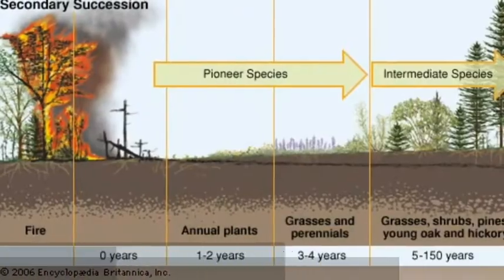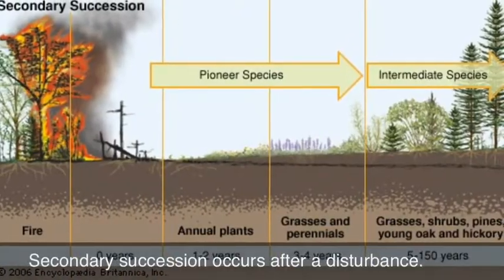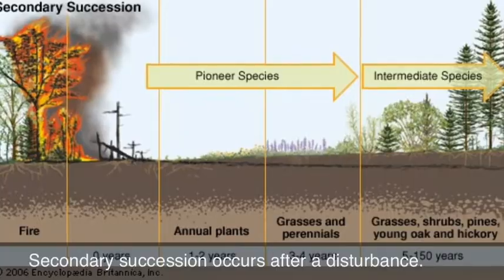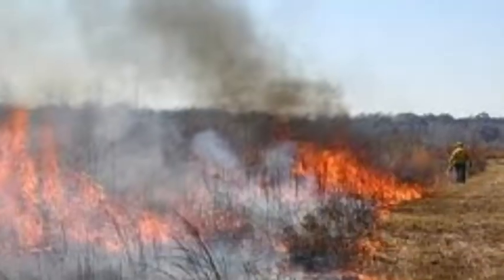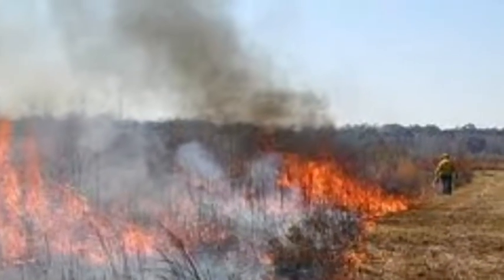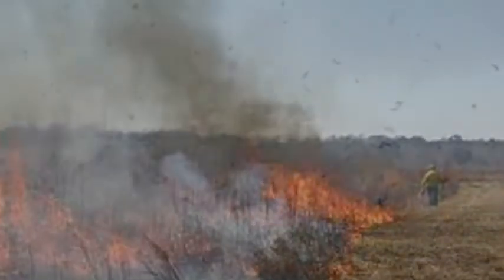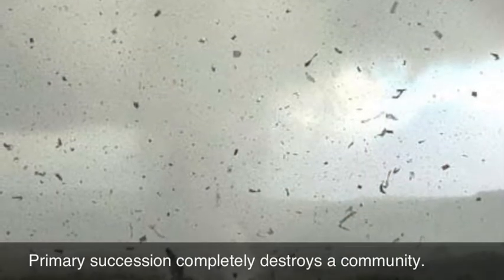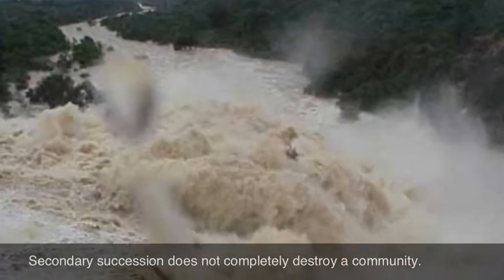How Do Ecosystems Change Over Time?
A biology video about communities and ecosystems.